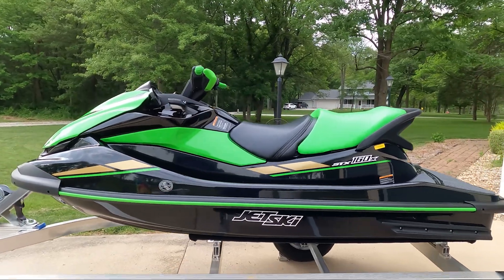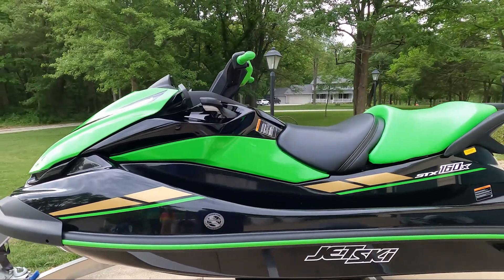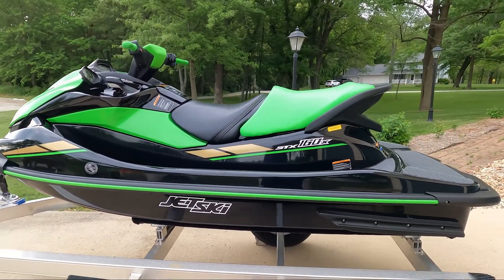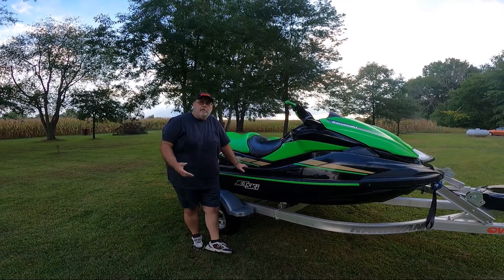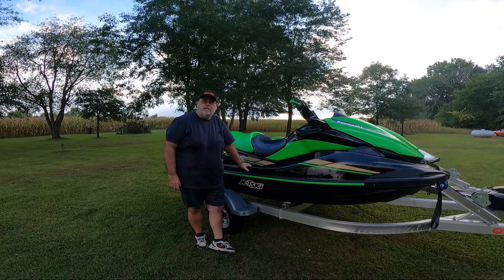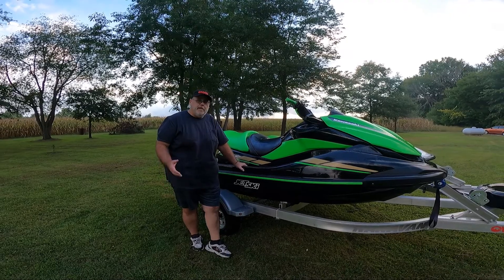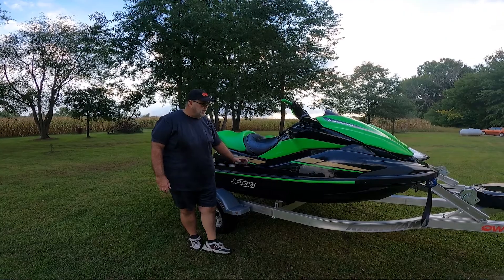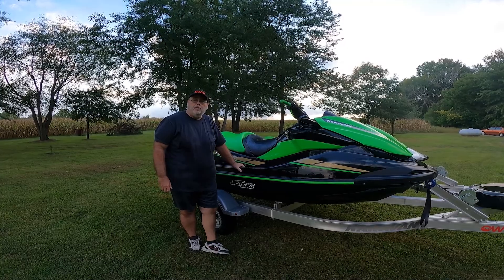New 2022 Kawasaki STX 160X Review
Review of our New 2022 Kawasaki STX 160X. After Riding our New Jet Ski, we review how we like it so far.

List of Equipment:
2022 Kawasaki STX 160X

Welcome to Outdoors With The Fraziers! Join us in our adventures of outdoor country living. Watch as we cut and split firewood and other projects on our 3 acre property.  Come along as we purchase a new mower, tractors, log splitters. We may even get out to the lake to go Jet Skiing, or just a little hiking. Come join us on our next chapter-adventure.